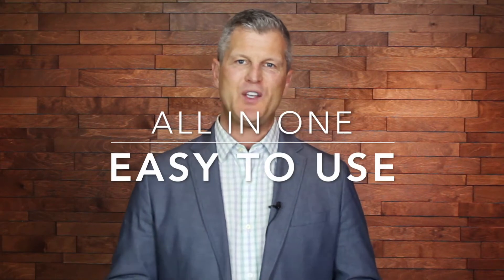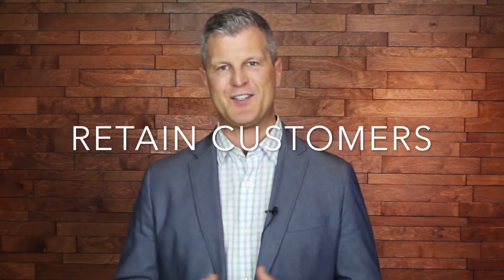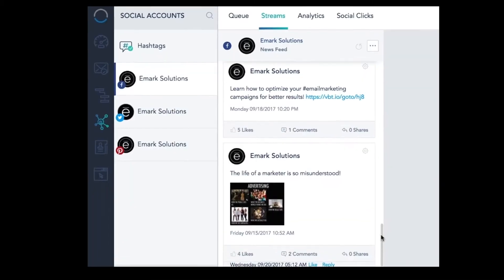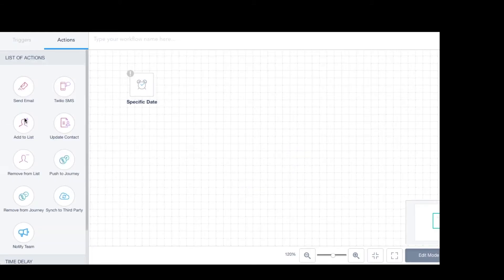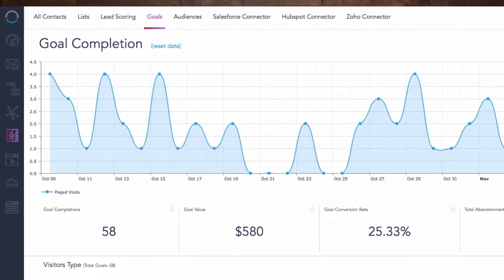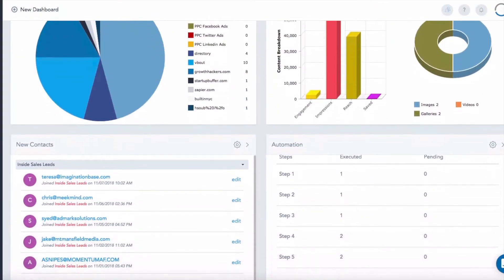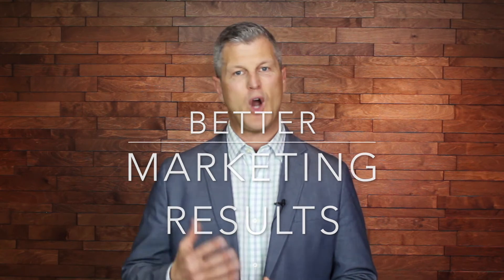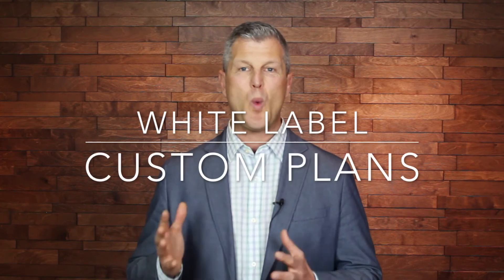Introducing VBOUT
Enhance your lead generation and nurture processes using the VBOUT marketing platform.

VBOUT is an all-in-one, easy-to-use marketing automation software. Powerful features include:
1- Powerful drag-and-drop landing page builder
2- Email marketing
3- Social media management
4- Dynamic popups
5- Wide range of API integrations with CRM platforms and thousands of 3rd party apps
6- Lead scoring
7- Buyer journey automation
8- In-depth user profiles
9- Dynamic segmentation
10- Conversion tracking
11- Powerful and intuitive analytics

If you want to boost the marketing results for your own business or you're an agency who wants to simplify your tool stack and create a new revenue with white label platform and custom plans, book a free demo with us: